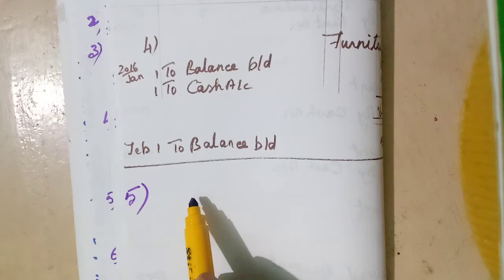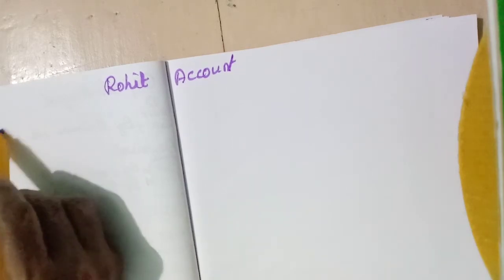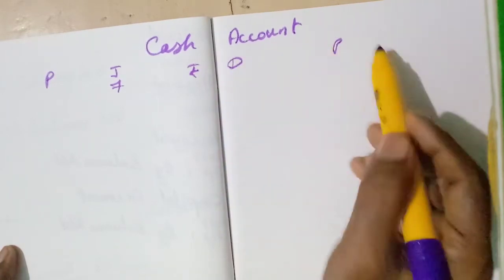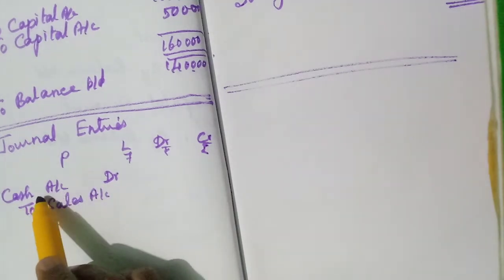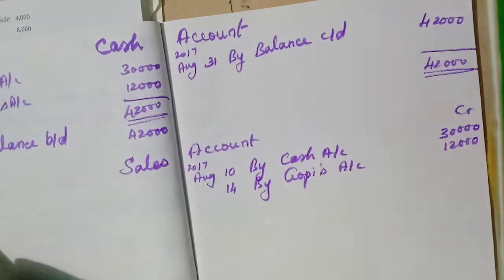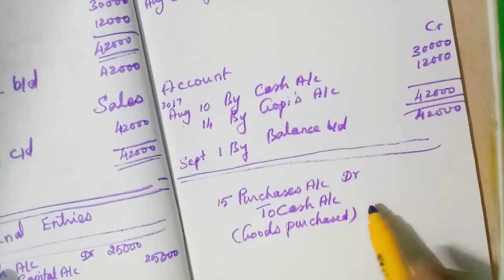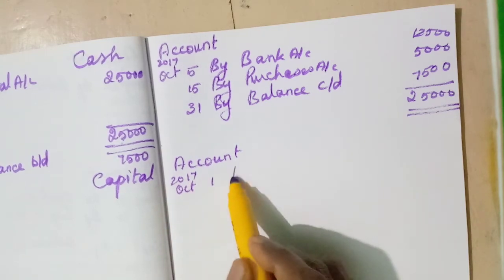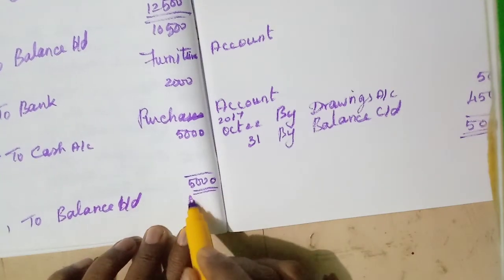Grade XI Accountancy Ledger Account 07/10/2020 10.10 a. m.